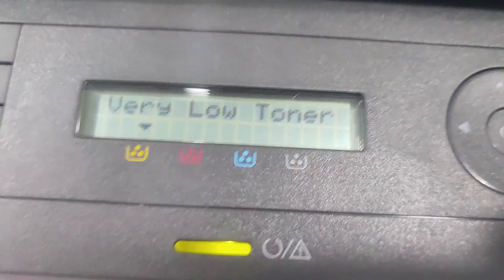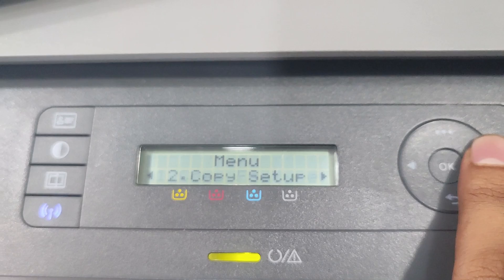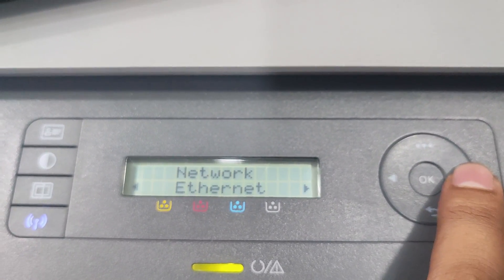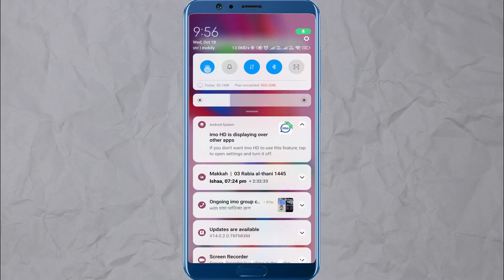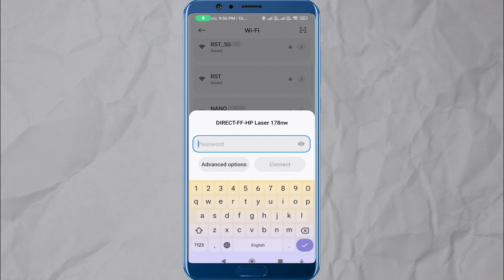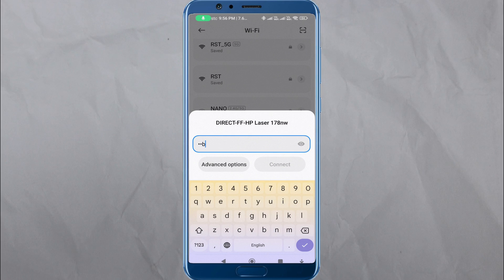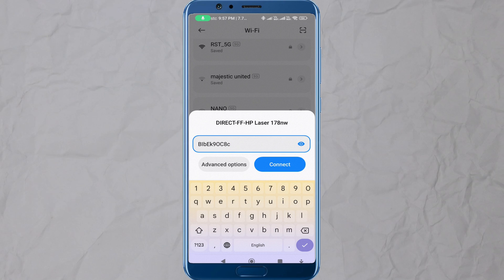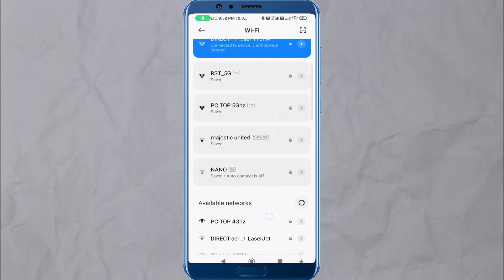Wirelessly print without wifi.HP Color Laser MFP 178nw wifi direct setup Mobile Phone Or iphone.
Learn how to wirelessly print from your mobile phone or iPhone using the HP Color Laser MFP 178nw's WiFi Direct setup. This tutorial will guide you through the simple steps to enable WiFi Direct printing, allowing you to print without the need for a traditional WiFi network. Say goodbye to connectivity limitations and enjoy the convenience of printing from your mobile device with ease!